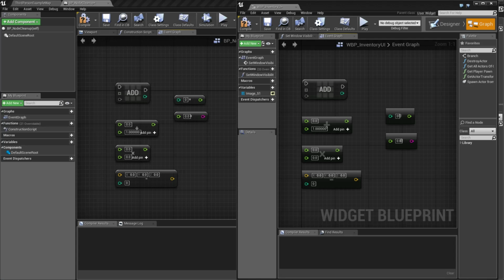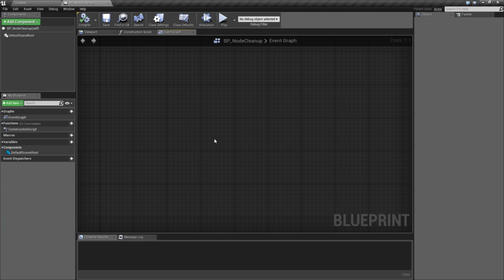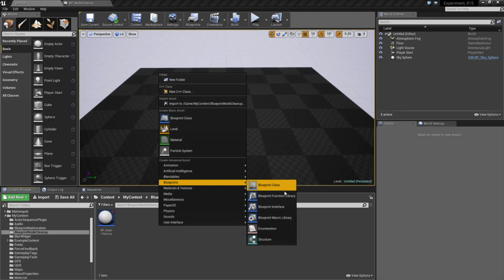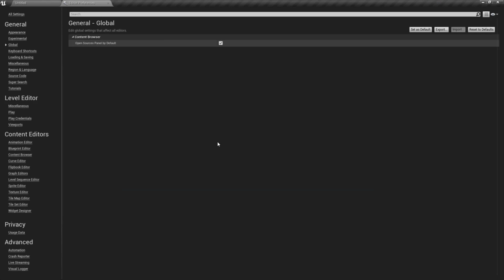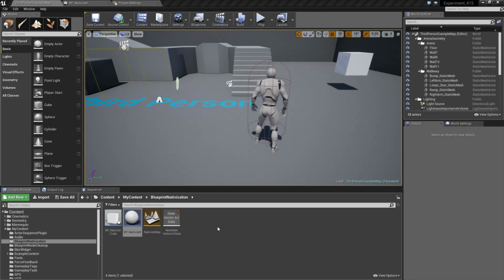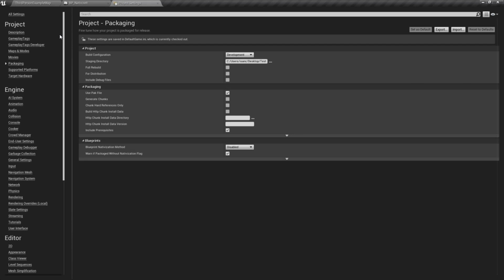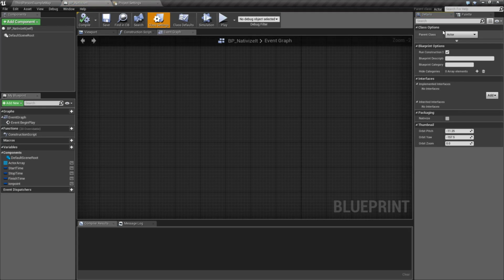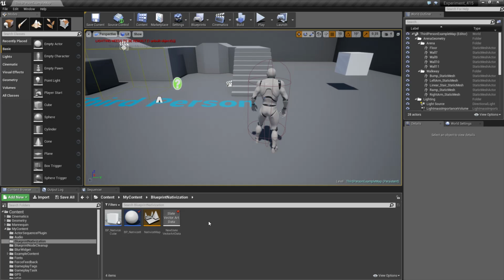Unreal Engine 4.15 New and Improved Features #1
This video covers a few of the new features and improvements added to Unreal Engine in version 4.15

0:11 Blueprint Node Cleanup
1:21 Function Input/Output Cleanup
2:59 Global Editor Preferences
3:59 New Color Grading Controls
4:57 Blueprint Nativization